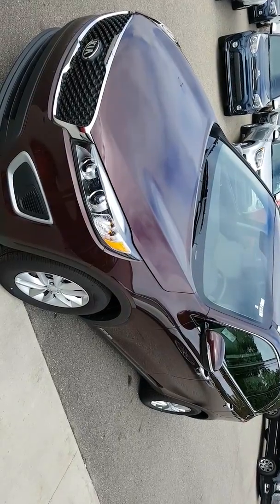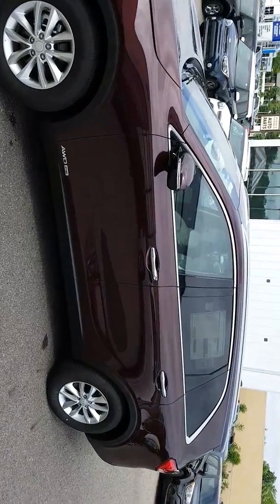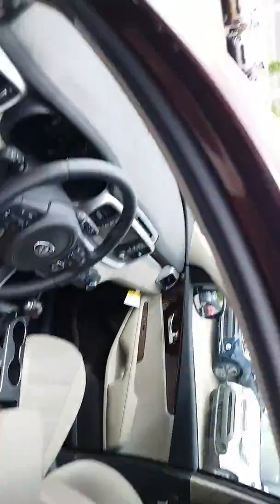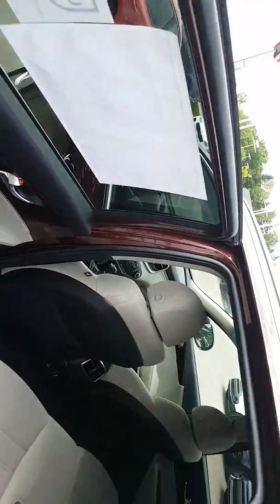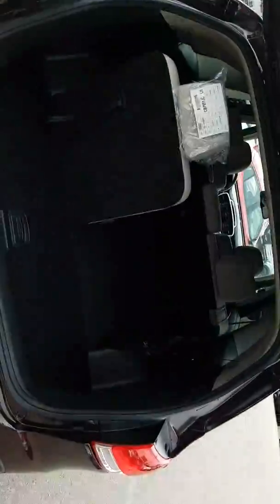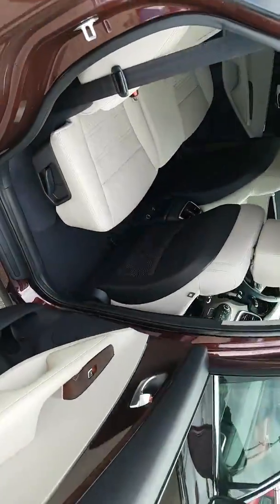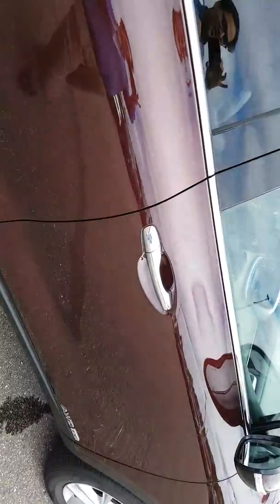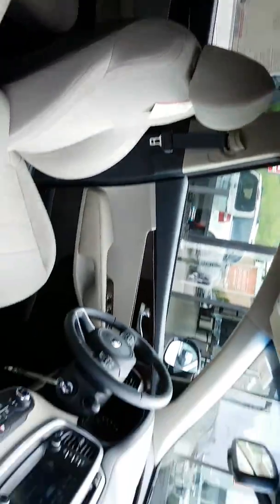Vicki's sangria sorento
Showing off her next SUV!